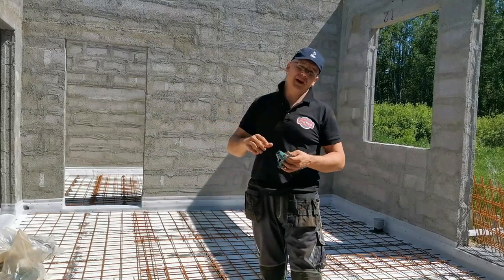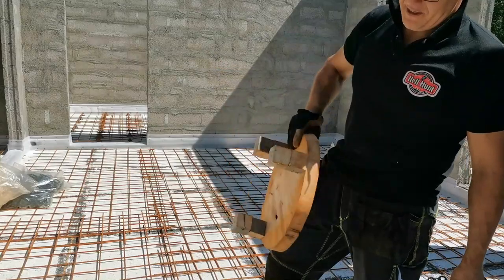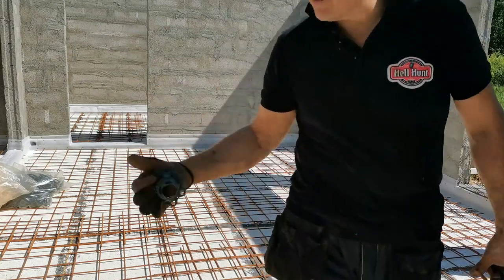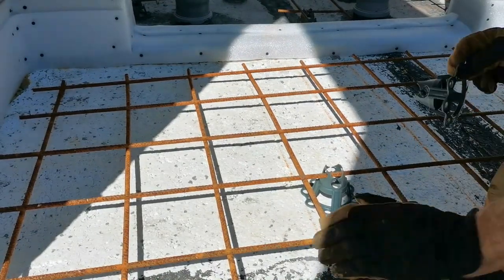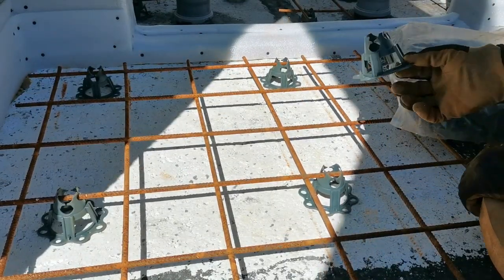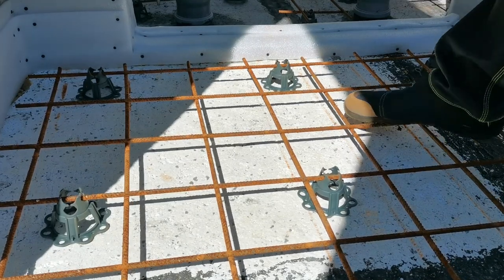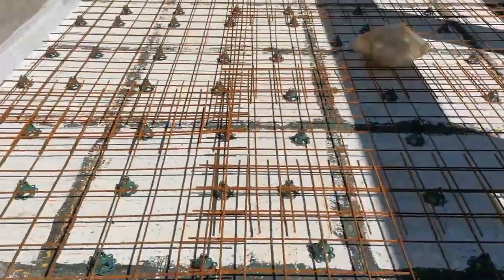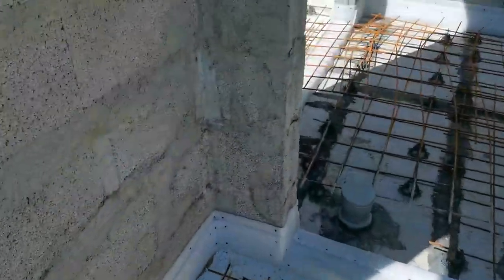[18] How to install rebar risers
A short intro how to install rebar risers ;)